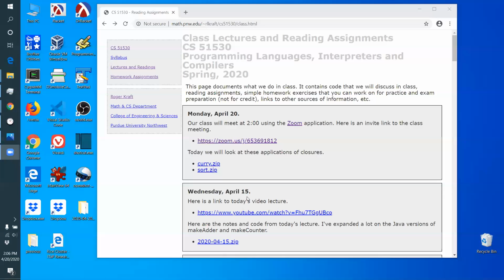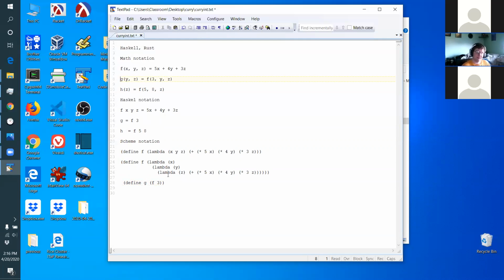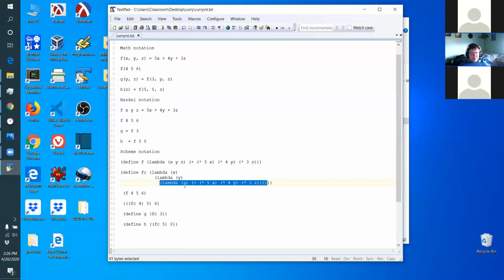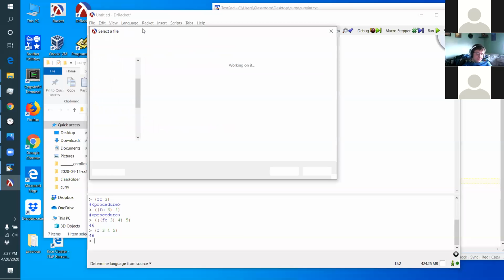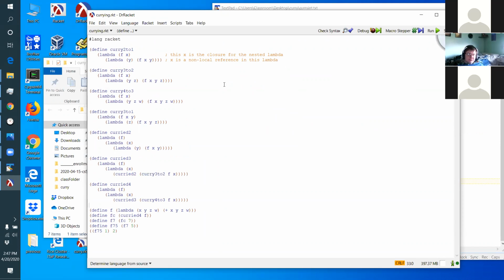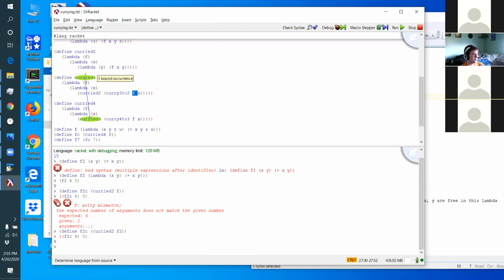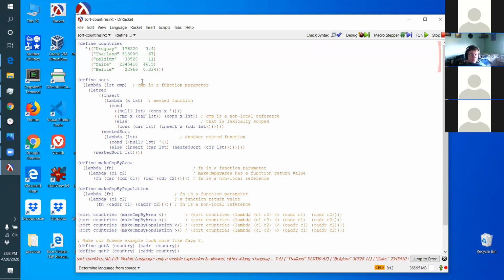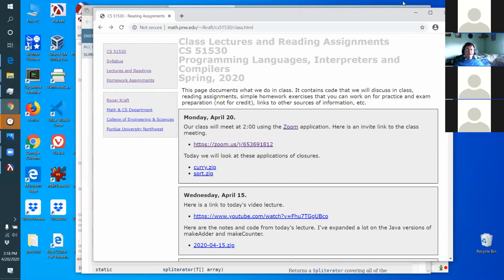2020 04 20 CS 51530 Zoom Classs